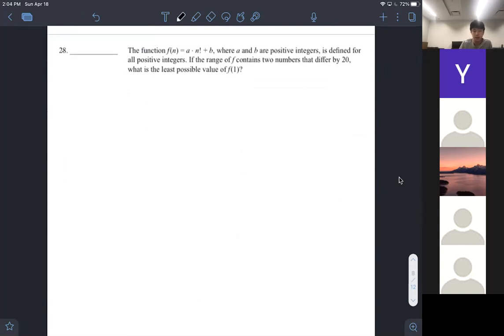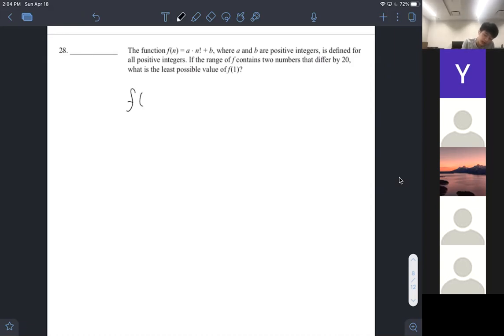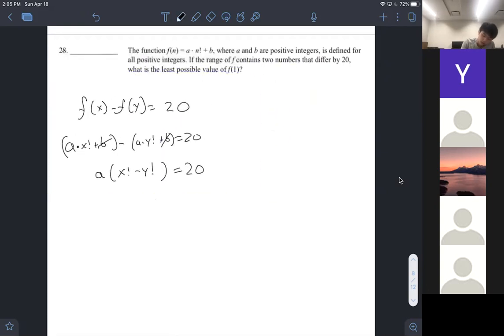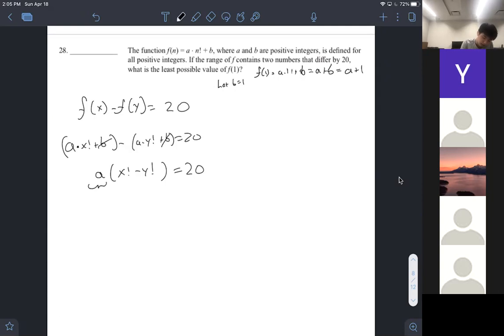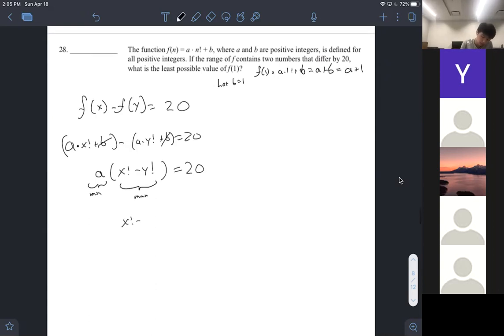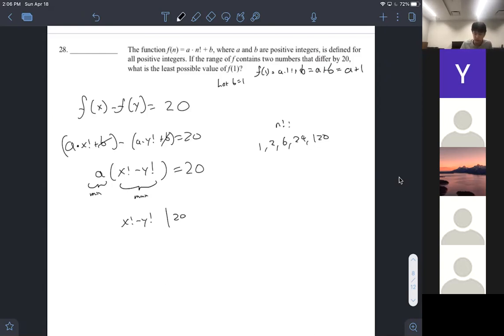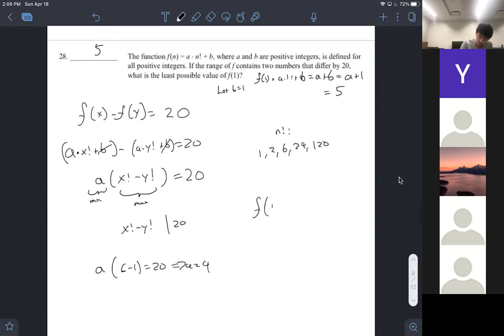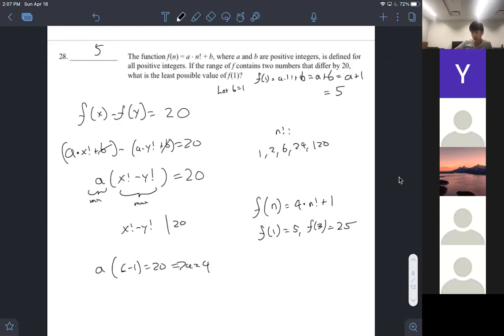2016 MathCounts State Sprint round #28